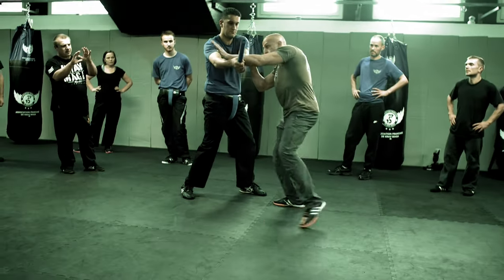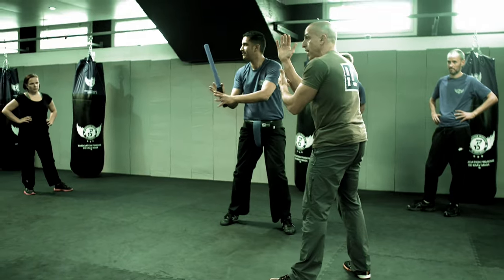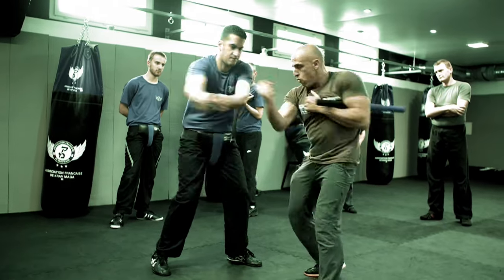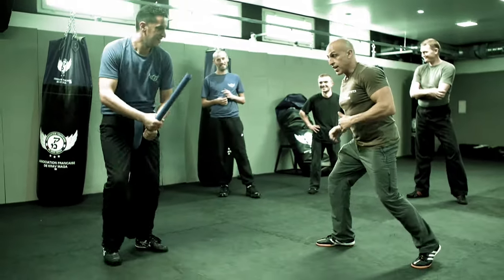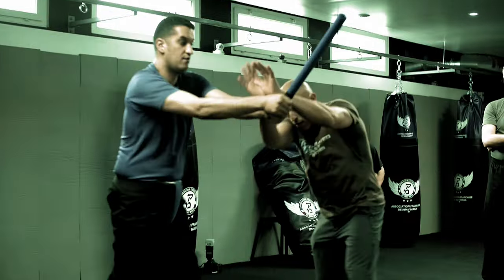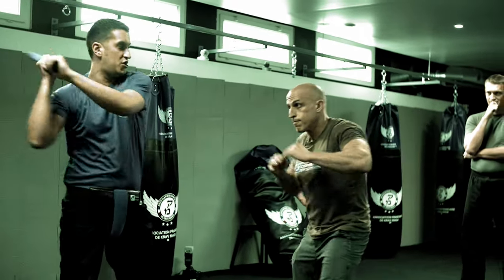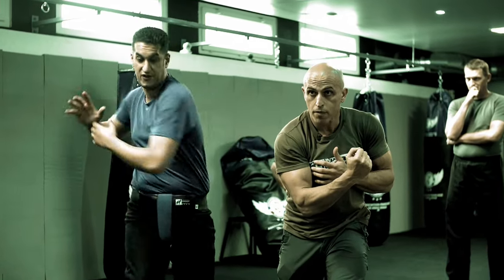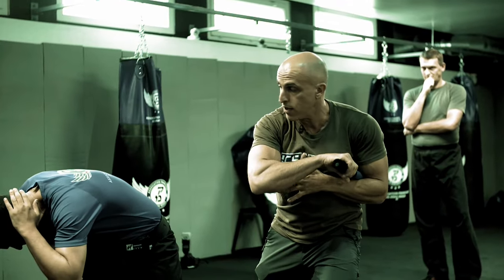Close Quarter Combat Techniques Baton Defense Peter Sciarra ICS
What do you do when the clubs, and sticks start swinging?

Peter Sciarra of ICS, Close Quarter Combat teaches Baton Attack Defence,  effective self defense in a tough situation.

This was filmed at the Association Francaise Krav Maga in Paris, France, with Elies Atoui.  Recorded in English and French.

Peter Sciarra trains military, police and civilians in the skills of self defense worldwide and is based at Integrated Combat Systems in Australia.  He is one of the few instructors to teach combat in the UFC Gym.  He has trained for over 20 yrs and holds multiple black belts including one from Hock Hochheim.